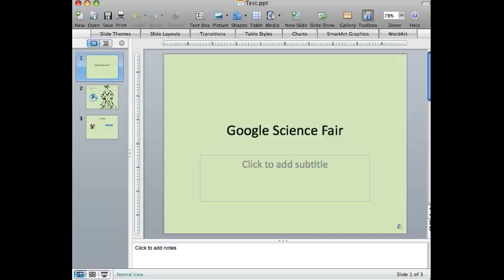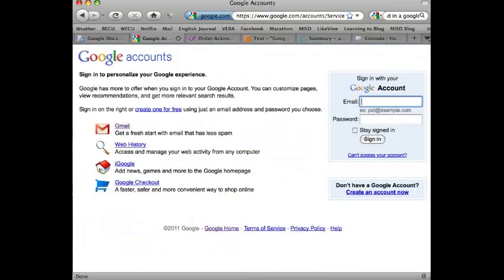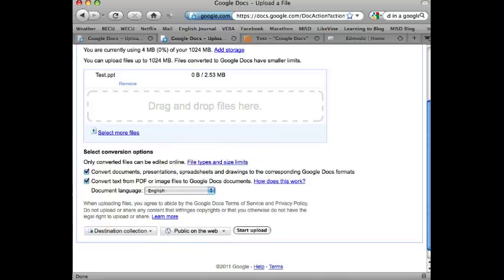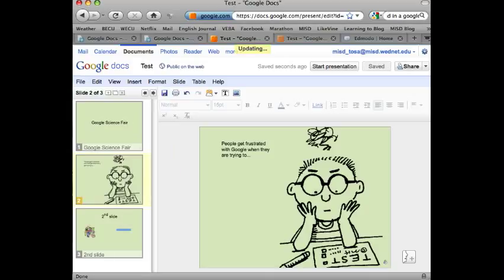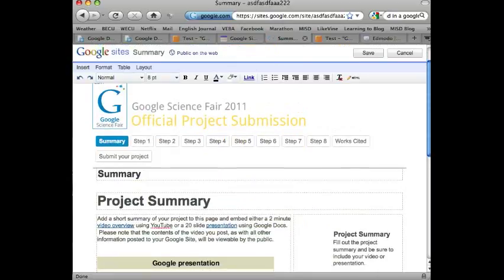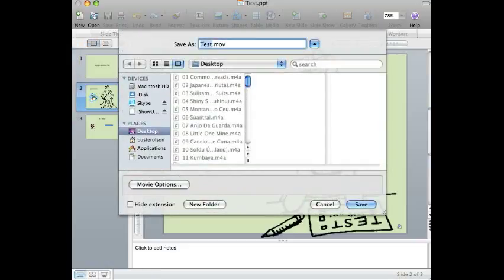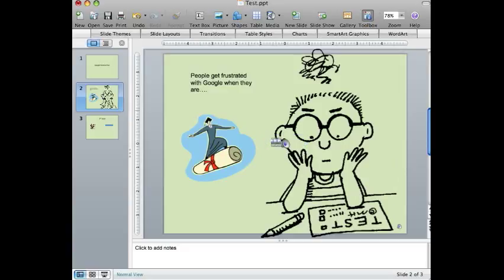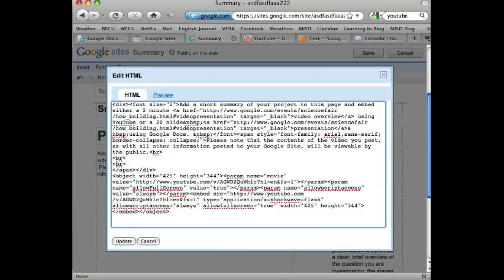Uploading PPT tips